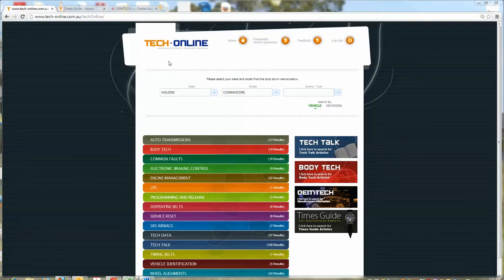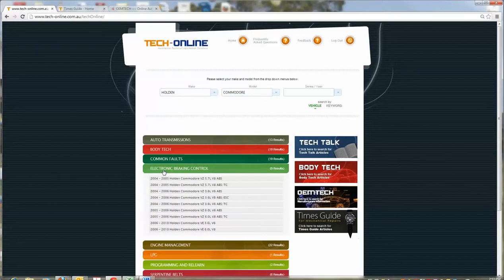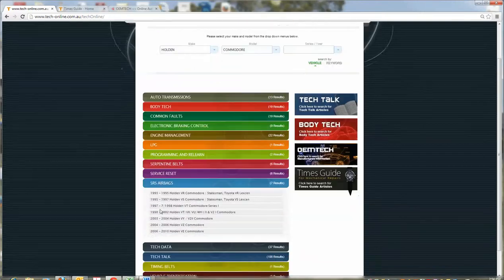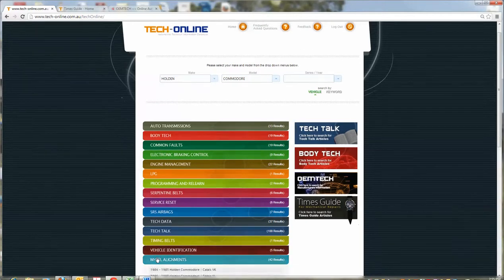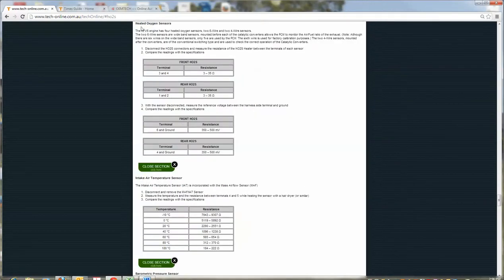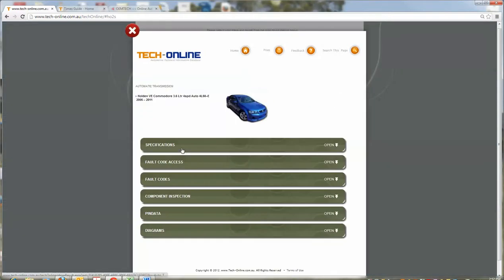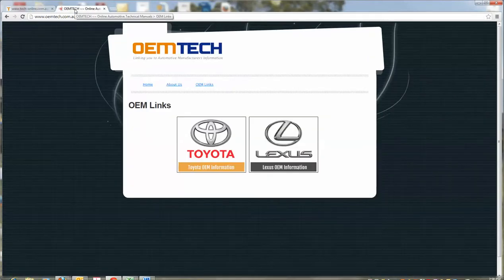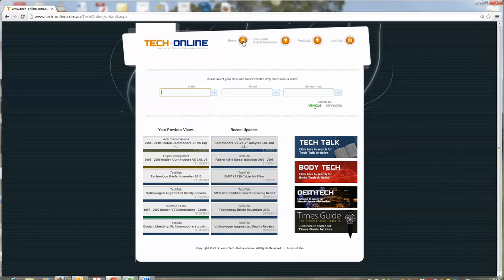Tech-online Overview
This is an overview of the contents, features and layout of the Tech-online.

Tech-Online is a comprehensive suite of Automotive Technical Chapters containing service and repair information on passenger and light commercial vehicles in the Australian market. There are over 35,000 simple-to-use technical information pages covering over 9,000 vehicle models and variants carefully researched and compiled by industry professionals. This database is growing constantly and at a rapid rate so you are sure to find what you need.